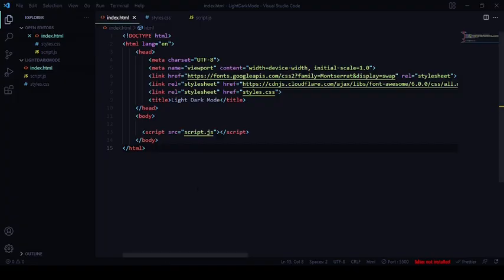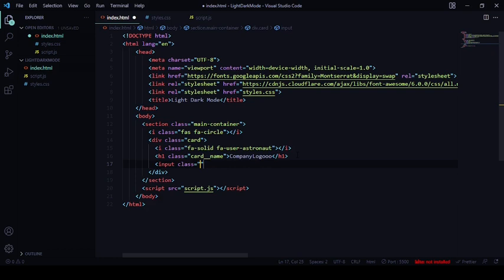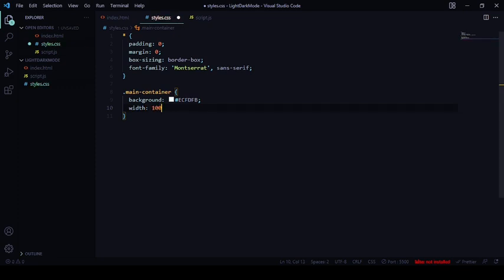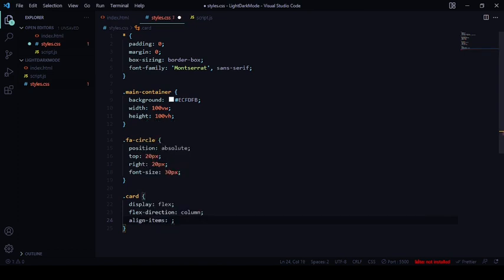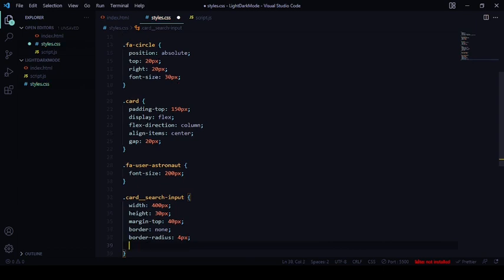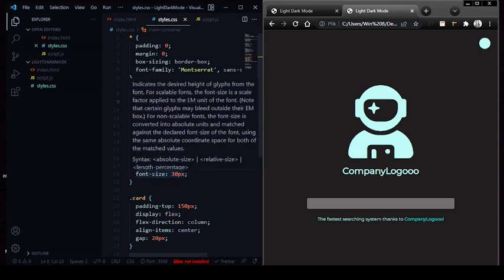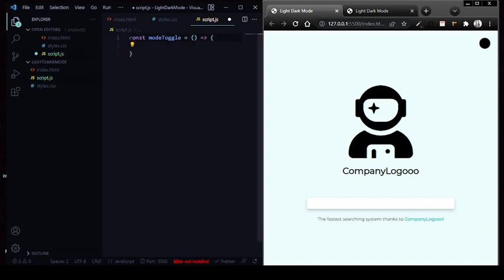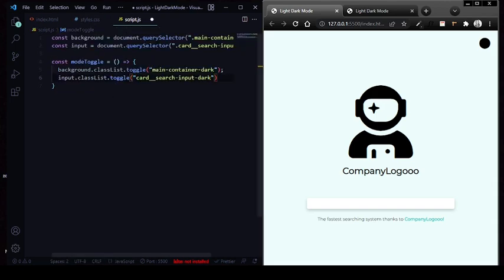Dark mode on the website - using HTML, CSS and JavaScript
Hello everyone!
This is HTML, CSS and JavaScript tutorial for beginners.
Today we are gonna make a small project. Toggle between light and dark modes.